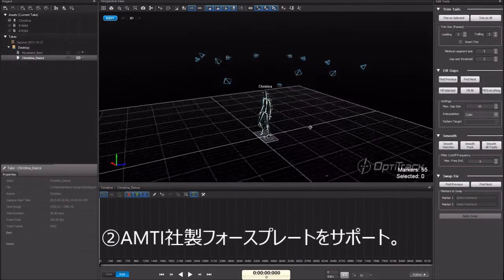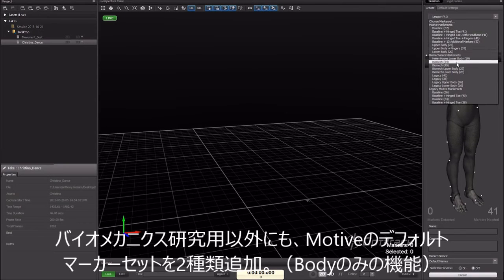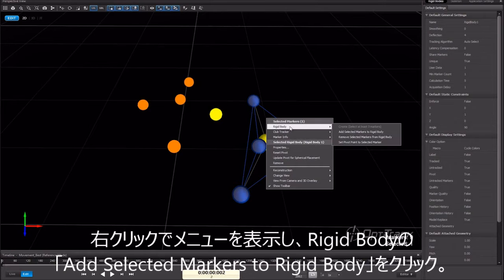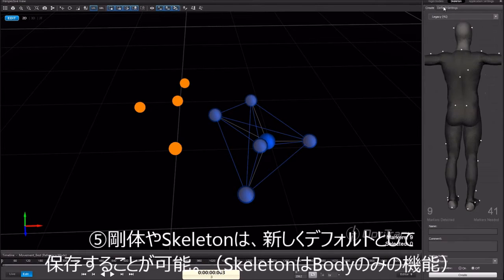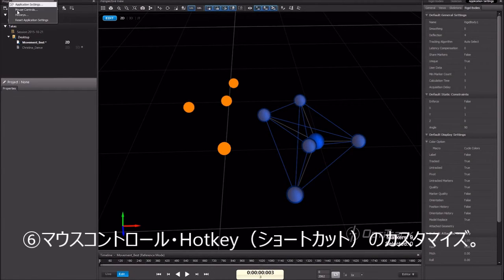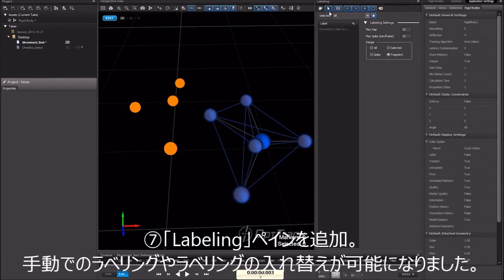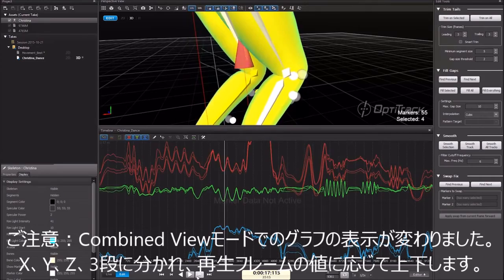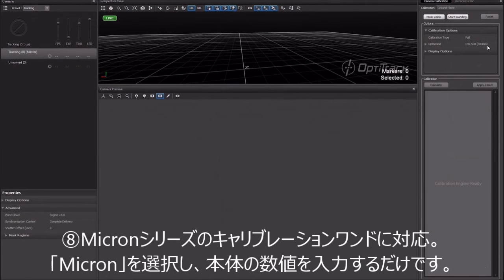Motive1.9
モーションキャプチャOptiTrackのコントロールソフトウェアMotiveの新バージョン1.9がリリースされました。これまでのバージョンとの違いを分かりやすく動画で紹介しています。

▼世界唯一のテクニカルパートナーAcuity Inc.が運営
　OptiTrack専門サイト